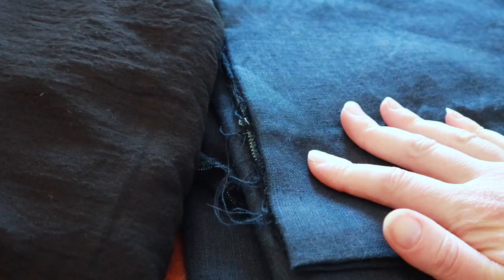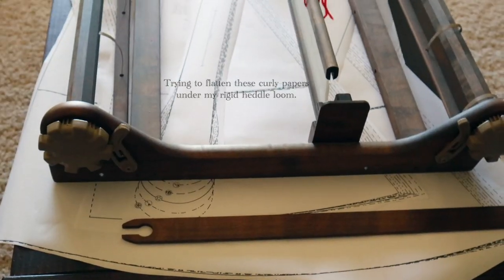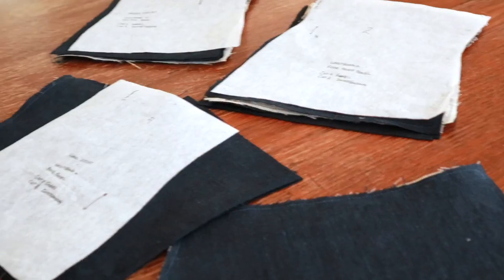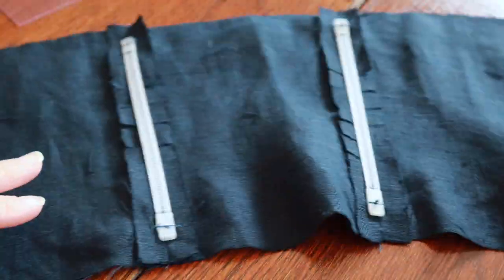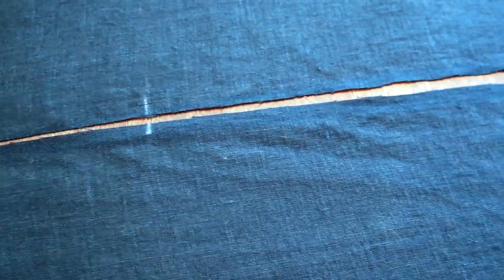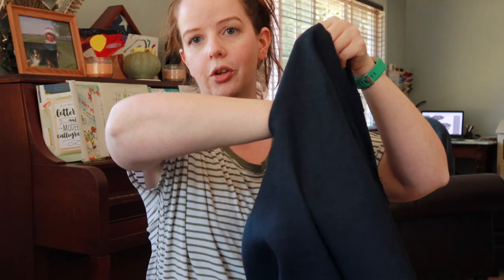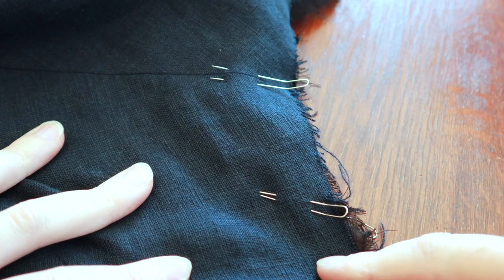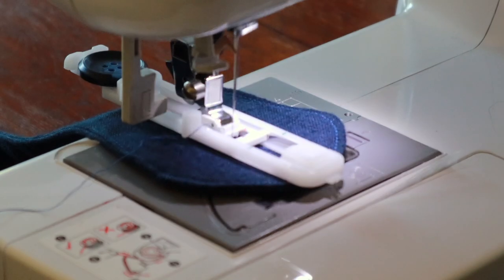Pockets and Suspenders and Yoke Waist! Oh my! Sewing the Hazel Skirt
If you like swishy skirts with big pockets, suspenders, and a yoked waist then the Hazel Skirt by Legend Sisters is where it's at! I feel like it could fit into cottagecore, dark/light academia, or witchy styles with ease just by making it with different fabrics.

The pattern has 2 style options: the corset-style waist with suspenders or a simple waistband. It also has 2 length options. Obviously, you can tell which I chose to make. 😉

I do recommend pinning the back pattern pieces together and then holding them against yourself to double-check the length if you're on the shorter side or don't like a slight train. Or just use the shorter length option. My clumsy, not-quite-5'5" self needs the back skirt shortened by 2" to keep it from touching the ground. That's what happens when you forget to adjust the length...

A note for my fellow USA sewers - the pattern is available for A4 or A0 printing only. If, like me, you can't print A4 then you'll need to have it printed on A0. I always use for my A0 printing needs

- Hazel Skirt Pattern size pack A (Etsy shop Legend Sisters Size pack B (33" - 53" waist) is
- Connecting Threads 100% Cotton Thread in Navy
- 6mm Rigilene Boning
- 16" Invisible Zipper
- 1" Buttons
- Beeswax Thread Bar - My super quick video on making your own.
- French Curve
- 18" Ruler
- Scissors & Snips
- Tailor's Chalk

- Ye olde (circa 2012) Canon EOS Rebel T3i  (you can find them used for under $300)
- Canon EOS M50
- SD Cards
- Tall Tripod (a hand-me-down)
- Tabletop Tripod

**I'm a participant in the Amazon Services LLC Associates Program, an affiliate advertising program designed to provide a means for me to earn fees by linking to Amazon.com and affiliated sites. Thank you so much for your support! ❤️**